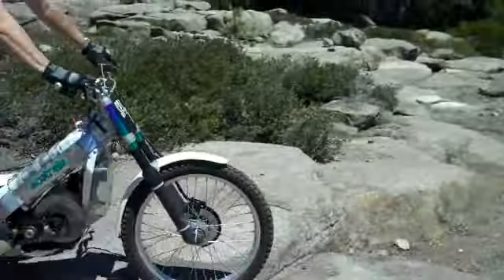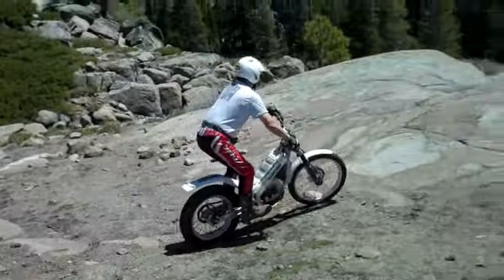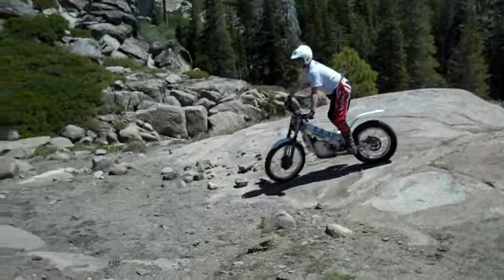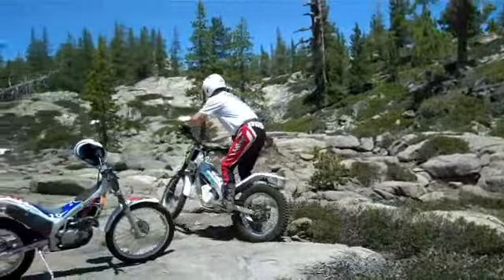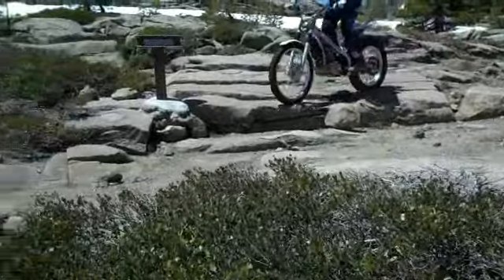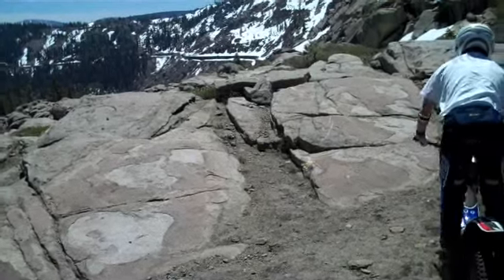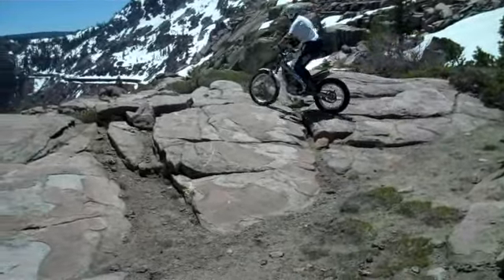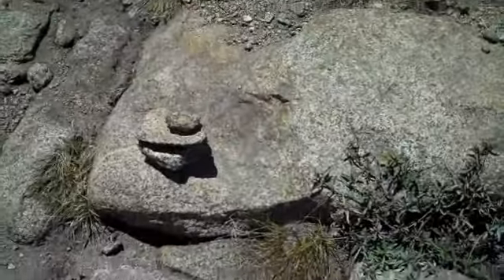DSR VB Section 5